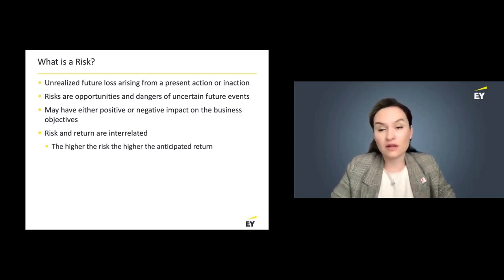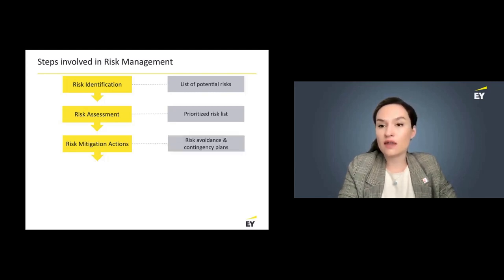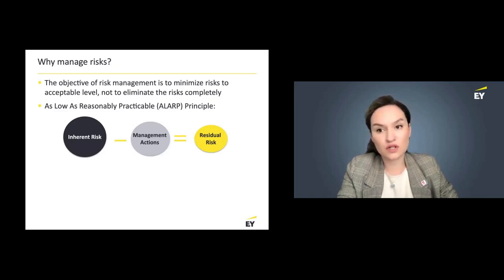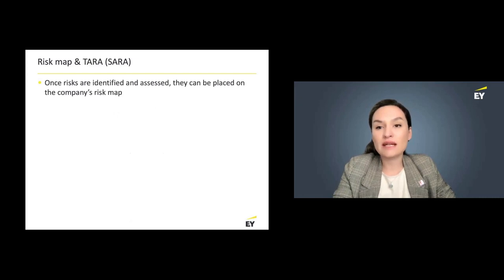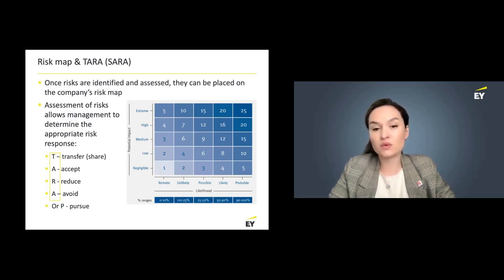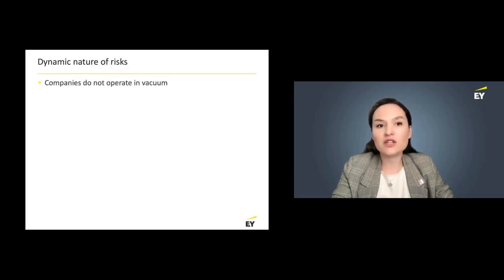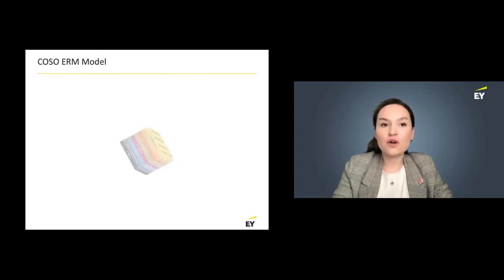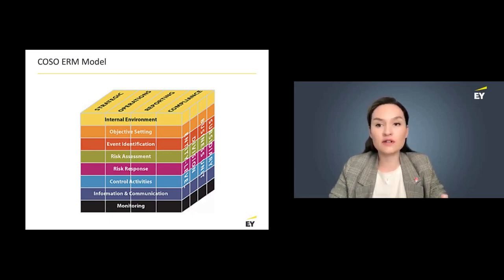Demo version of the ACCA Emergency Learning Kit EY Academy of Business, Kamilya Syzdykova